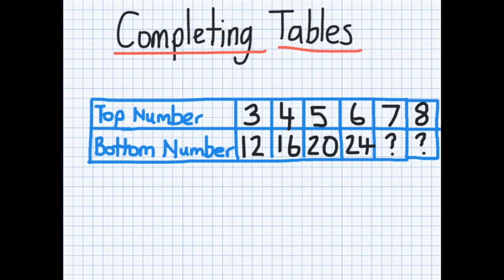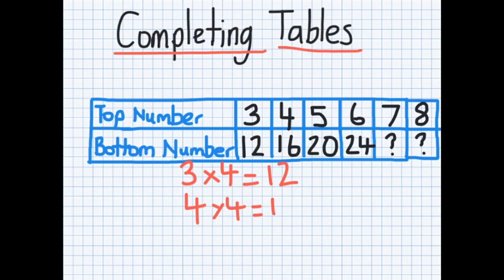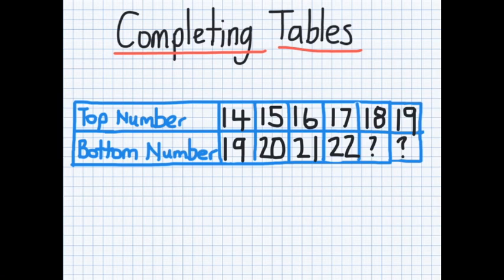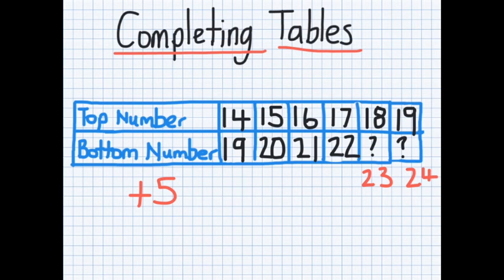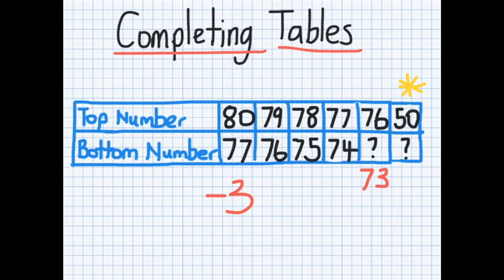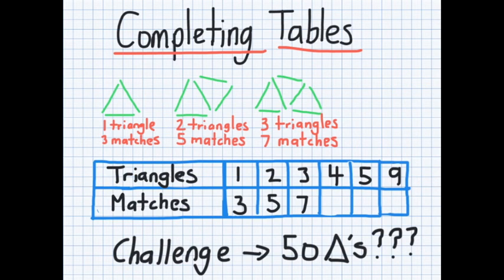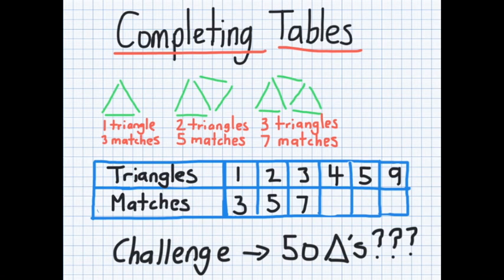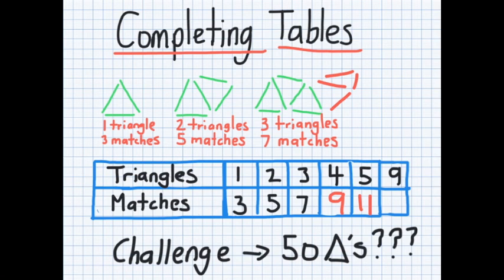Rules and Tables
Understanding rules and filling out tables.